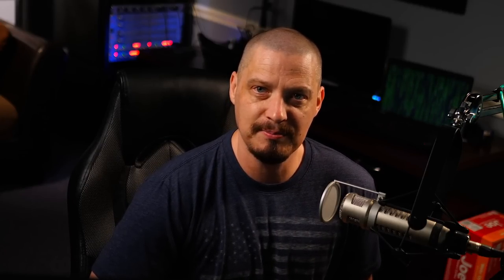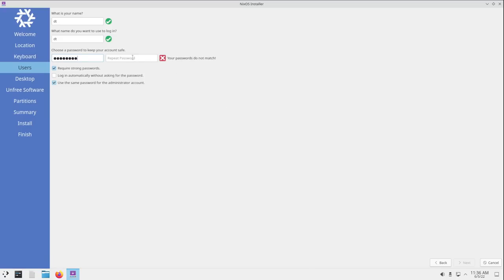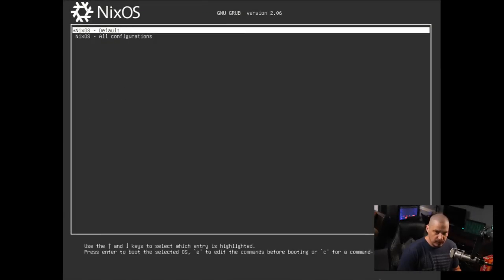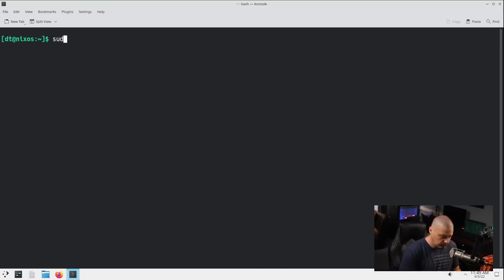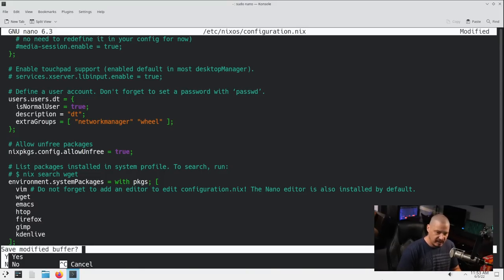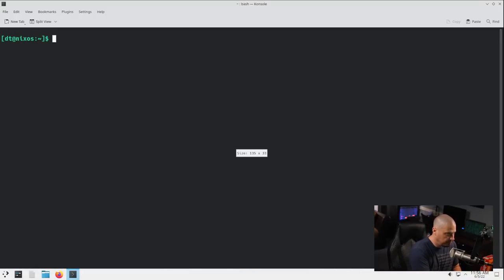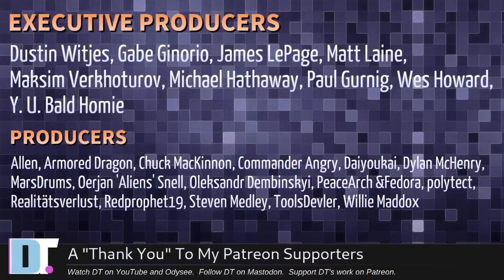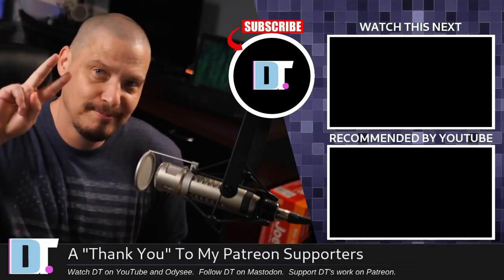NixOS Is The Power User Distro (Now With An Easy Installer!)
NixOS recently had a new release, and it's a big one!   Now, NixOS comes with an easy-to-use graphical installer (calamares).  This could be a real game changer because the traditional NixOS installation is a barrier to entry for novice NixOS users.  So I'm going to try out the new NixOS calamares installer and see if it works!

💰 Bitcoin: 1Mp6ebz5bNcjNFW7XWHVht36SkiLoxPKoX
🐶 Dogecoin: D5fpRD1JRoBFPDXSBocRTp8W9uKzfwLFAu
📕 LBC: bMfA2c3zmcLxPCpyPcrykLvMhZ7A5mQuhJ